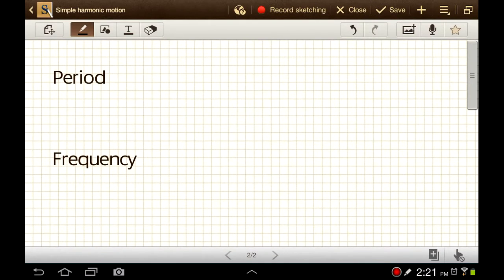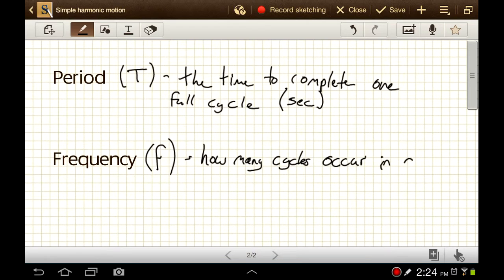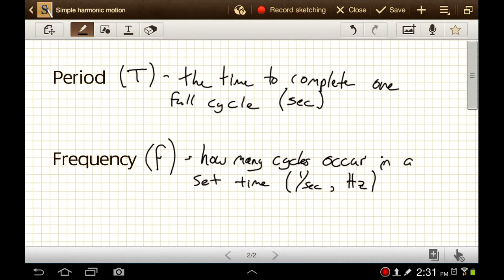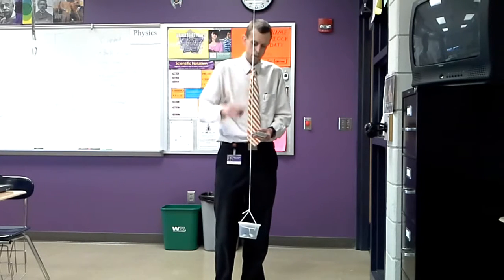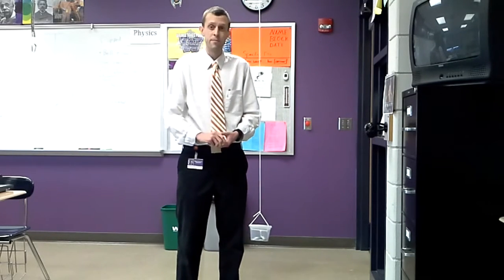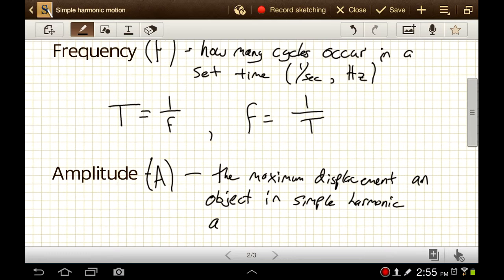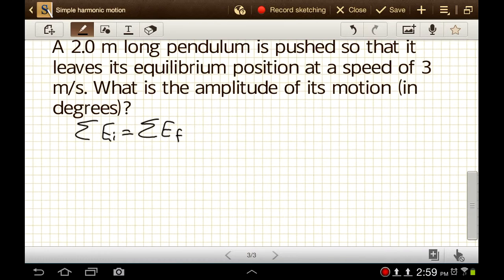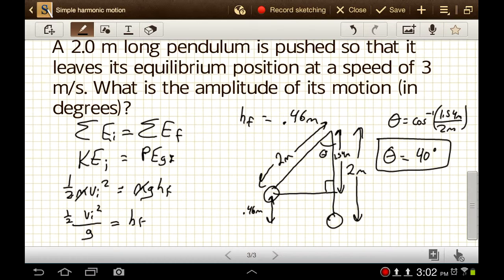Simple Harmonic motion lesson 2